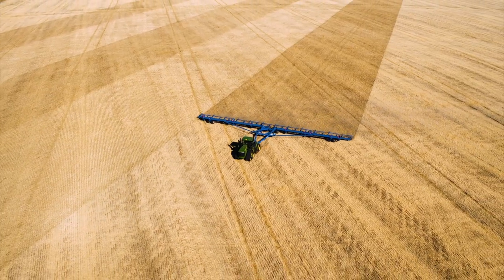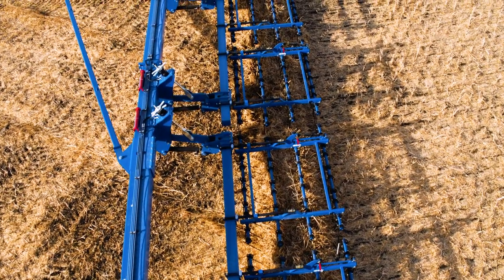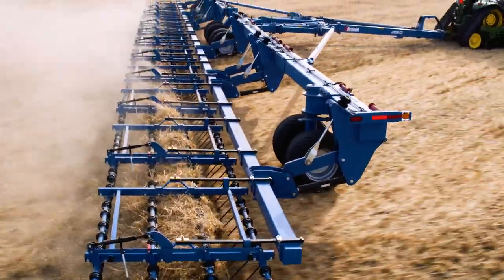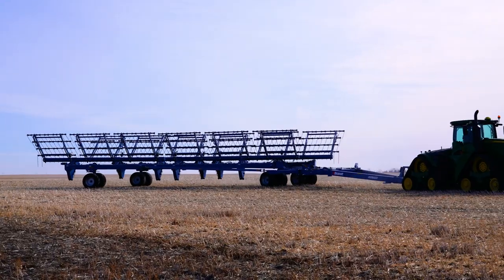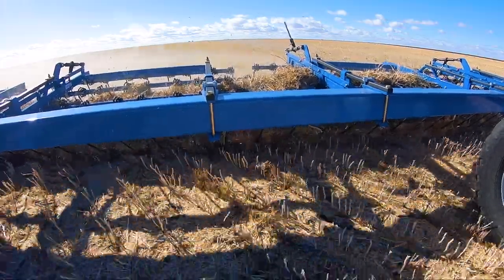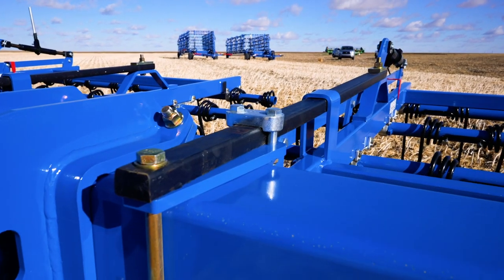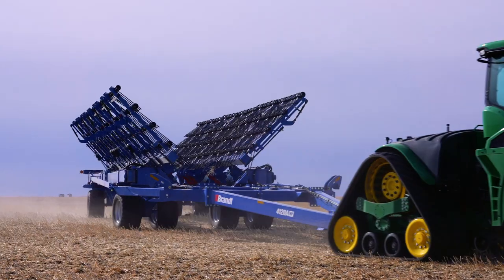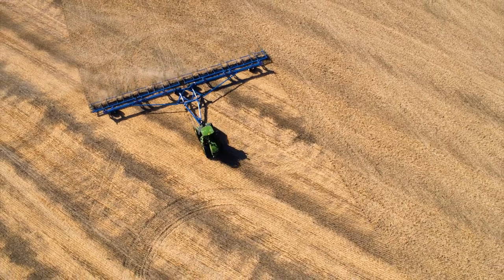Brandt Agricultural Products | HP Torsion Harrows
Farming is a competitive business and you need every advantage you can get if you want to Lead the Field, which is why more and more farmers entrust their field prep to Brandt. Like Brandt’s HP torsion harrows, available in up to 120-foot widths and designed for high-performance straw management and outstanding tine penetration. These big units deliver maximum productivity - ideal for large operations where you need to make the most of pre-seeding time – and will blacken and warm your soil to ensure that every acre is ready for seeding.